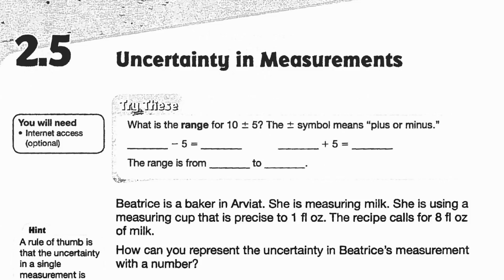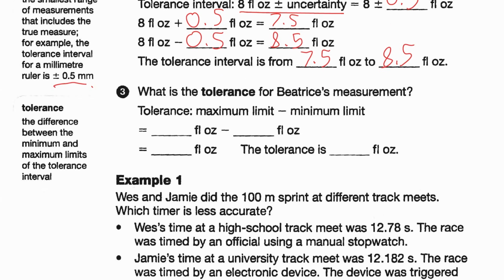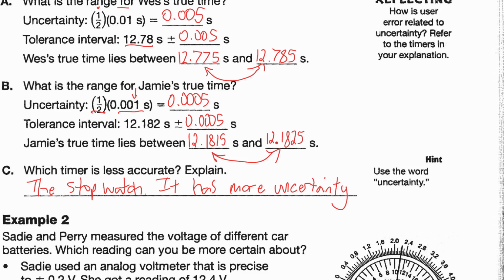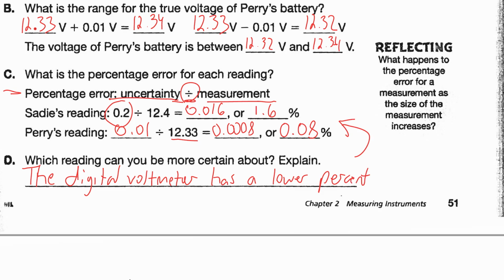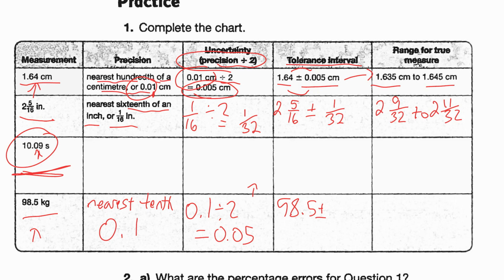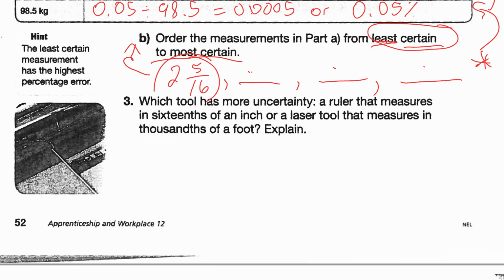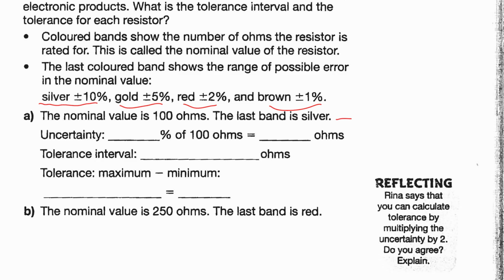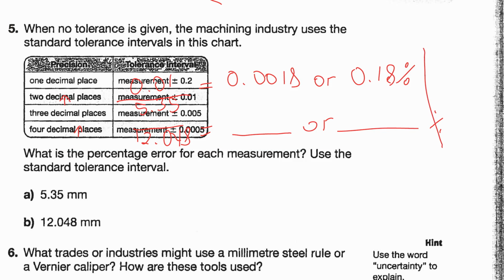Math 40S Unit 5 Section 2.5